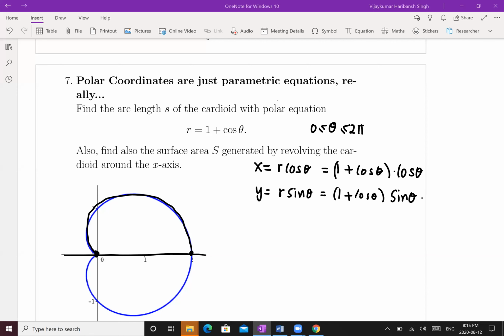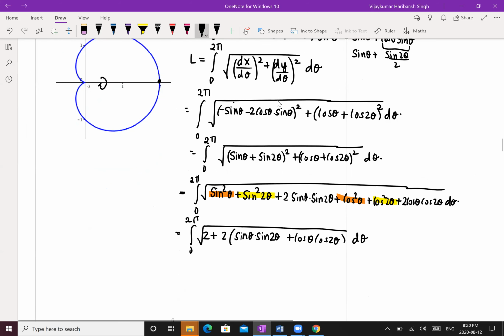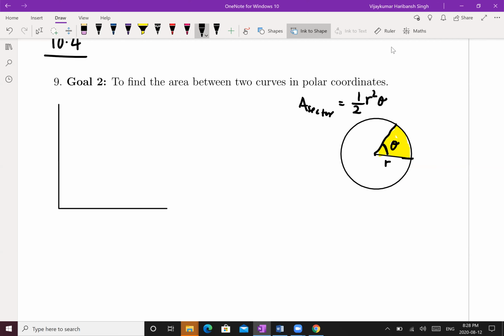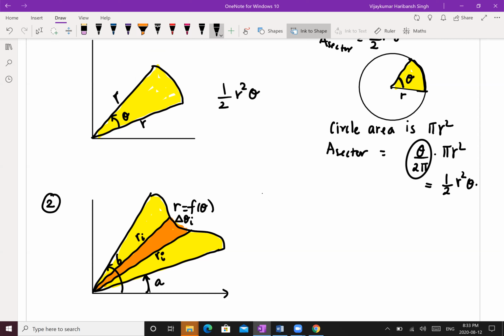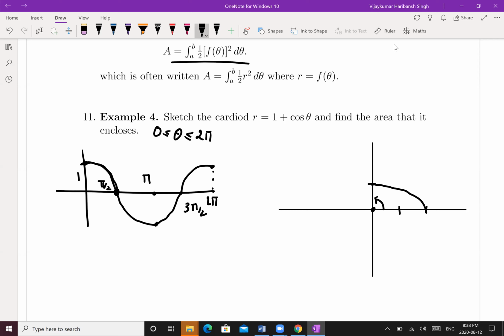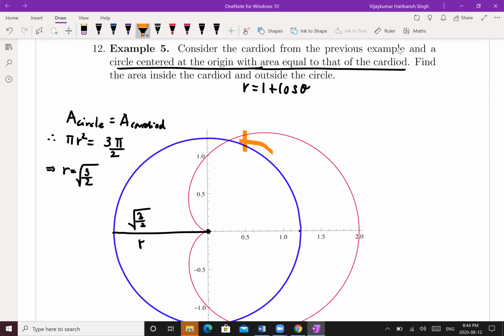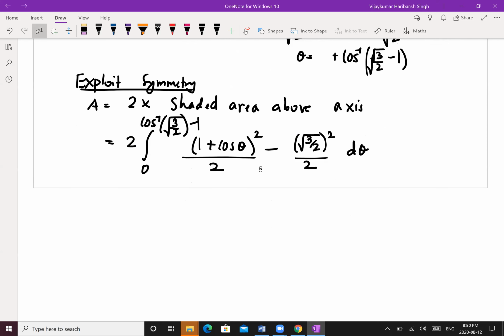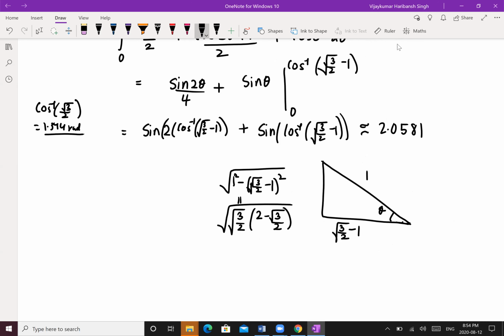Arc length Polar curves: MATH152